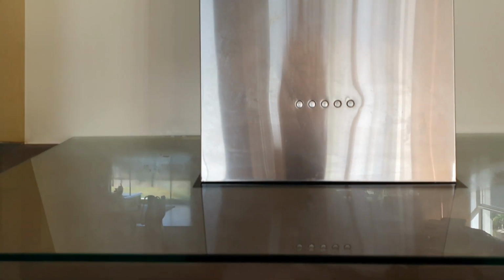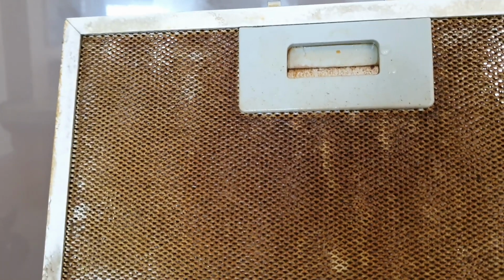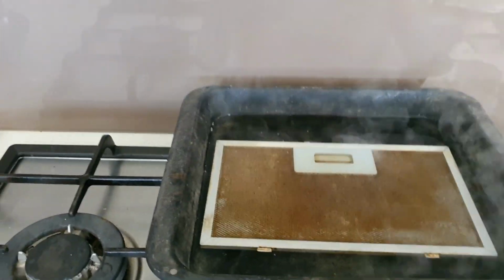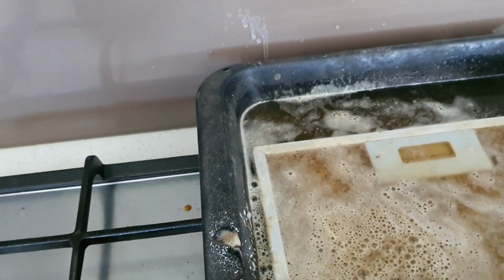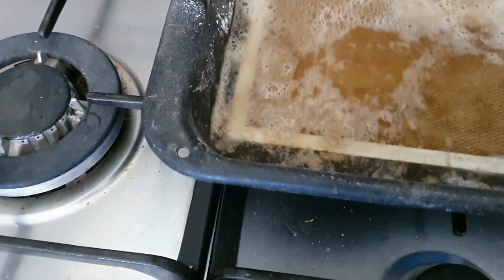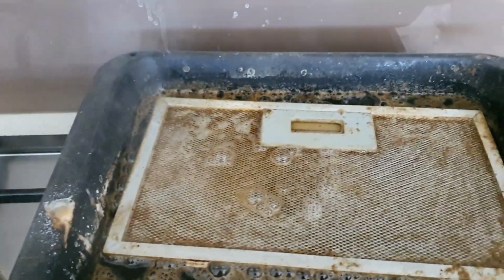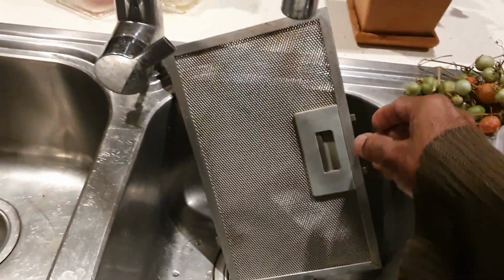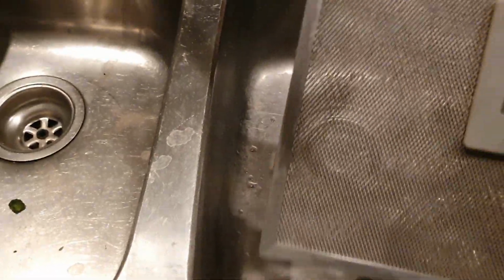Kitchen Range Hood Filter Cleaning Procedure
This video brings to you kitchen Cooktop Range Hood filter cleaning Procedure.